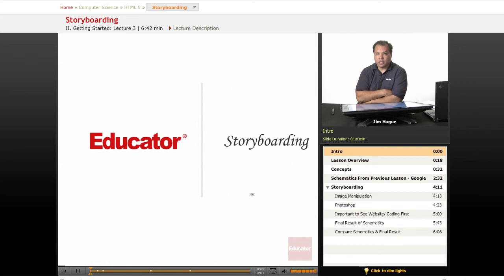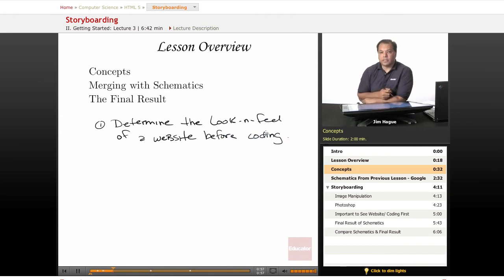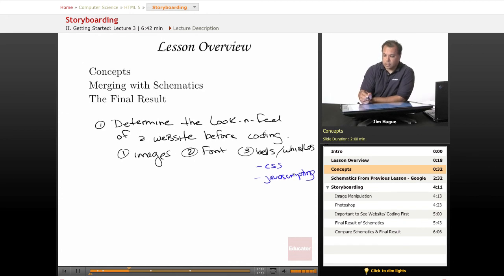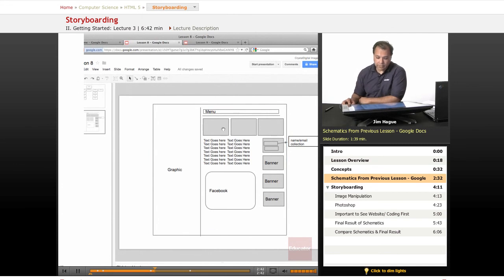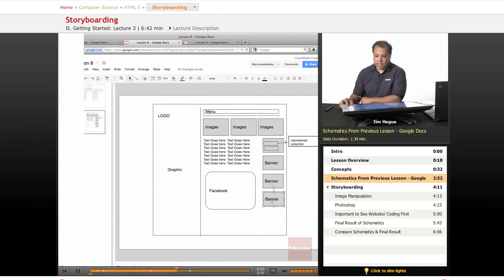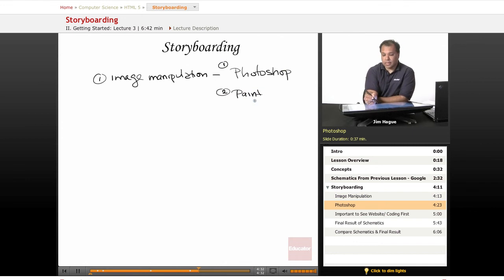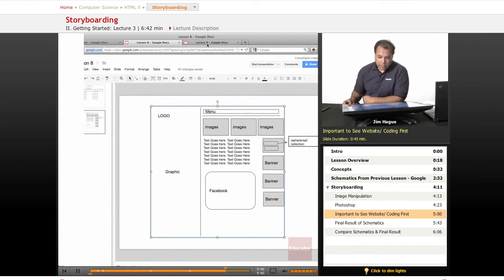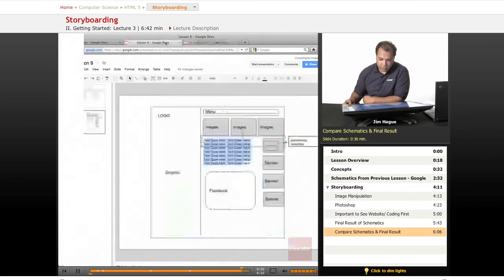HTML 5 - Storyboarding